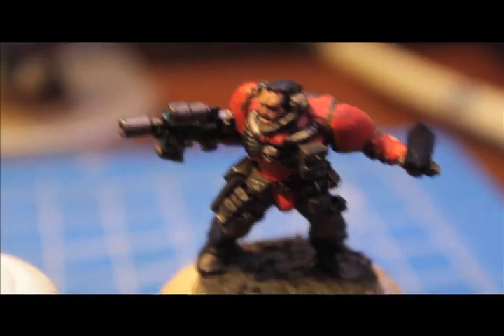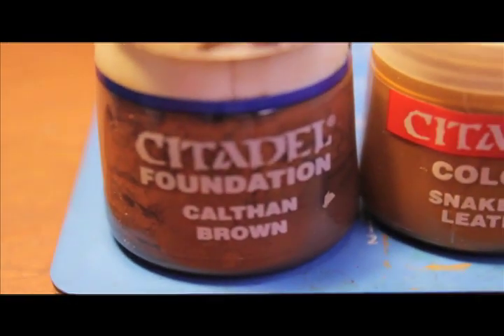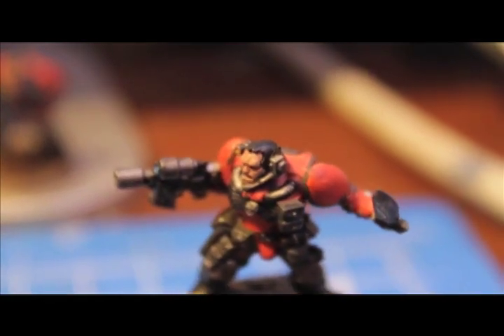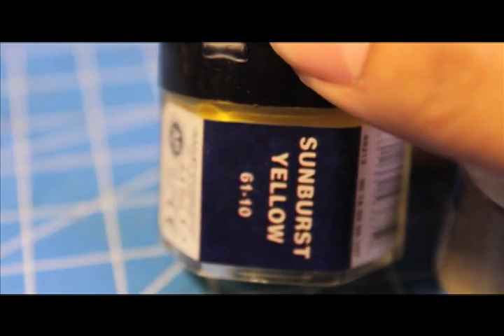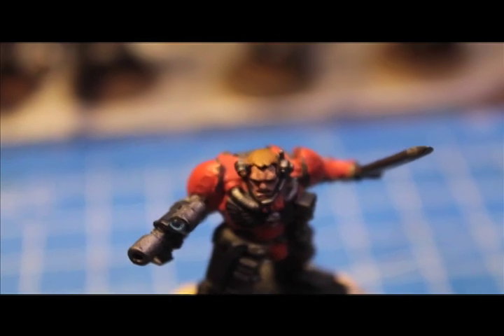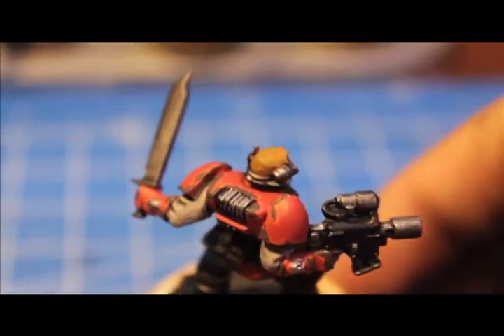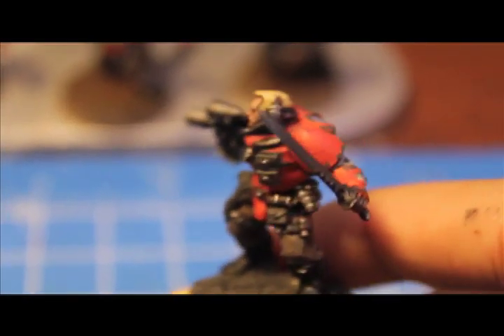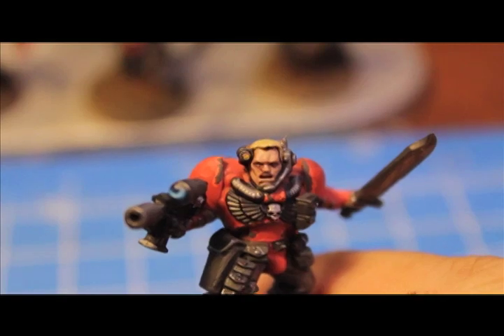How to Paint Blonde Hair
In this Warboss Taetorial, I give you my quick and easy recipe to give your models luscious locks of golden hair that all the ladies will swoon for!

In my example, I used a pretty boy Blood Angel Scout, but this technique works for any miniature in any game system, male or female, and is equally well suited for standard Imperial Guardsmen, young and wide-eyed Empire State Troopers, Lady Gaga-impersonating Sisters of Battle, poncy High Elves, grizzled Dwarfs, or alternate paint scheme Chaos Slaanesh Daemonettes.

If you decide to use this technique, please post a video response and let me know how it turned out for you!

Here are the paints you'll need in order of how I used them.

GW Chaos Black (as a basecoat)

GW FOUNDATION Calthan Brown
GW Snakebite Leather
GW Sunburst Yellow